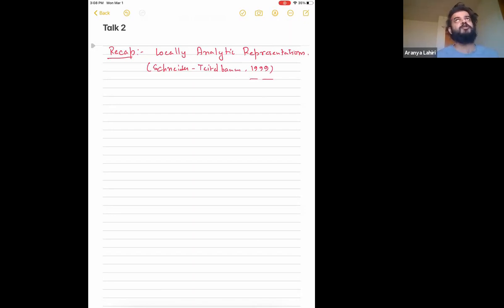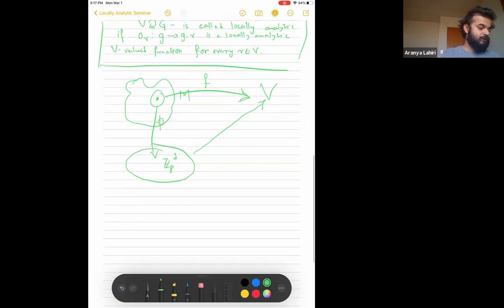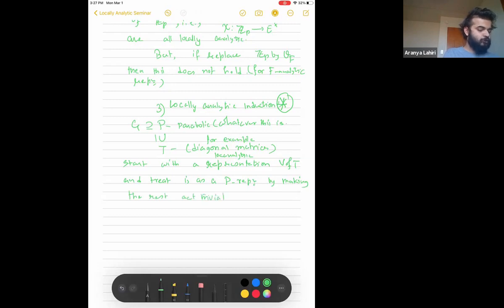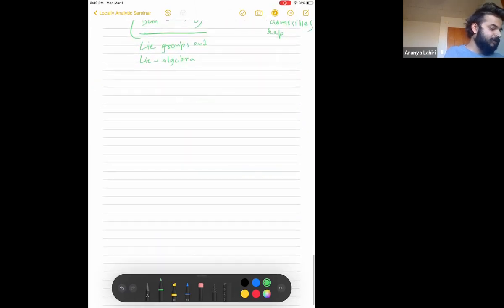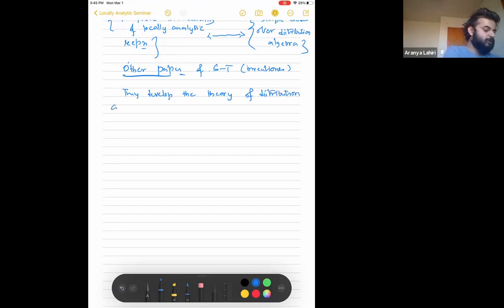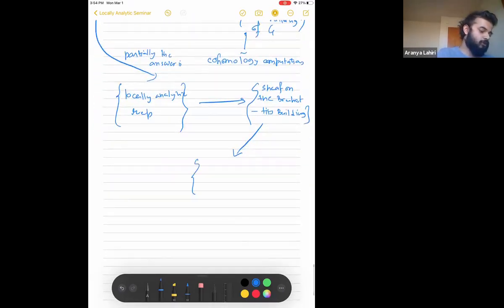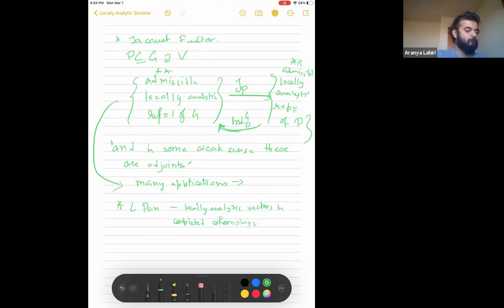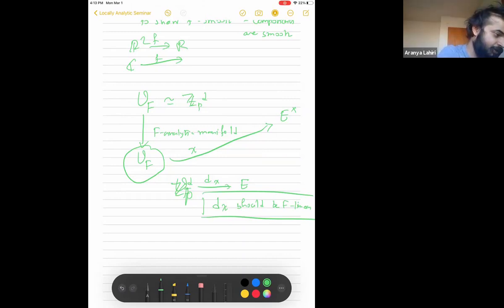An Incomplete Overview of Locally Analytic Representations 1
This is an incomplete overview of locally analytic representations that was the second talk of a seminar we are running. It is possibly riddled with inaccuracies and misunderstandings. My goal in this lecture was to provide some background on why we should care about locally analytic representations and where they show up.